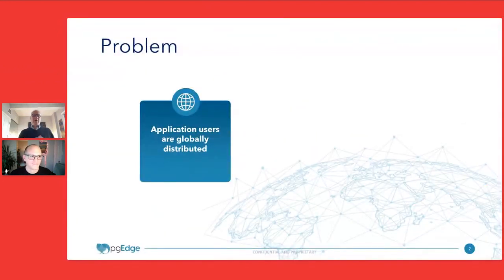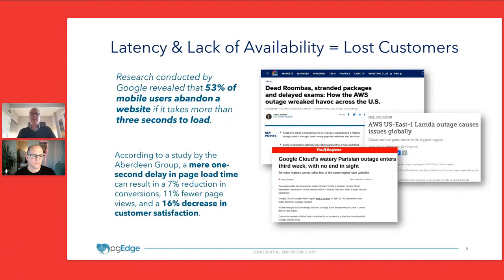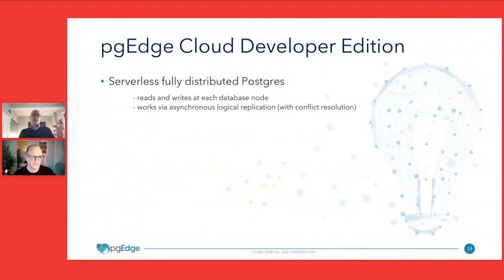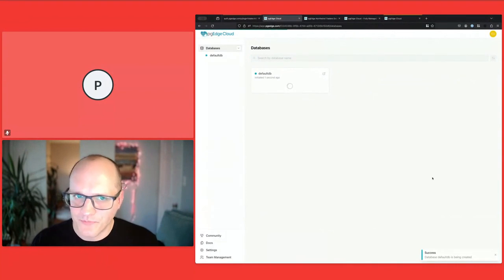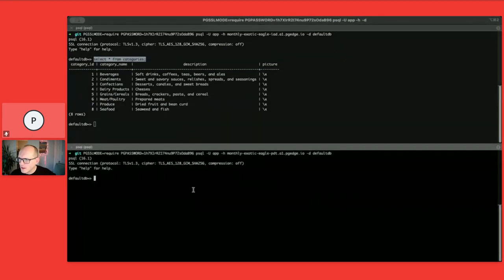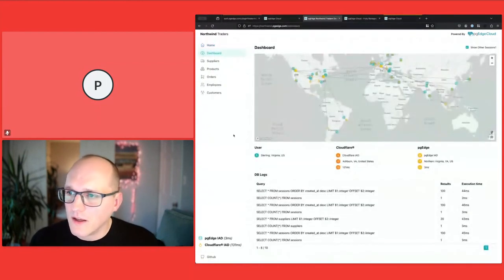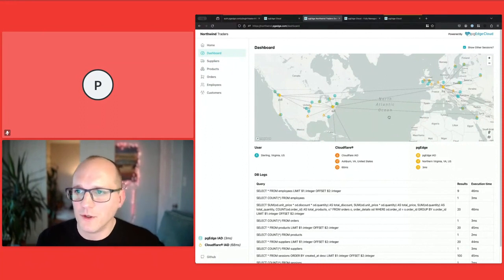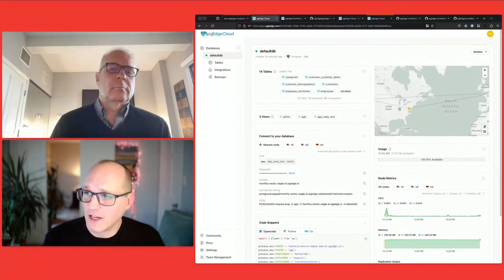Getting to the Low Latency, High Availability Goodness of Distributed Postgres in 3 Minutes or Less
SDTimes and pgEdge Webinar:  Whether you're navigating the challenges of global distribution or optimizing for responsiveness, this session equips you with the knowledge and tools needed to architect robust, distributed applications using PostgreSQL.